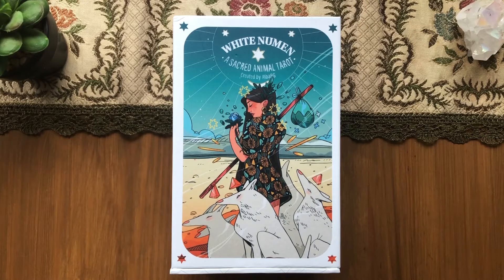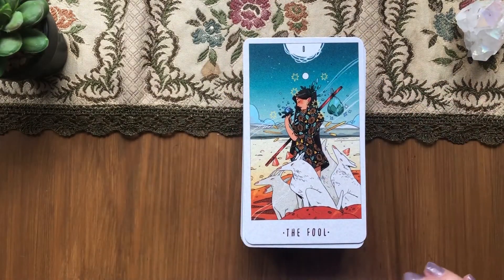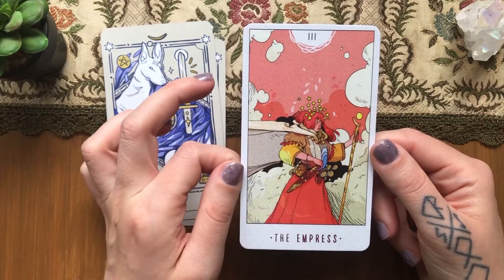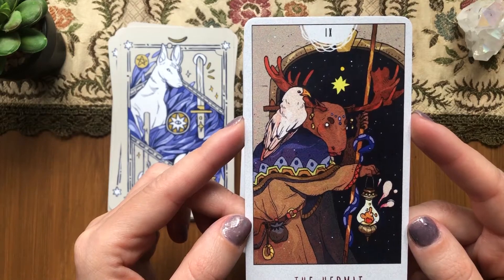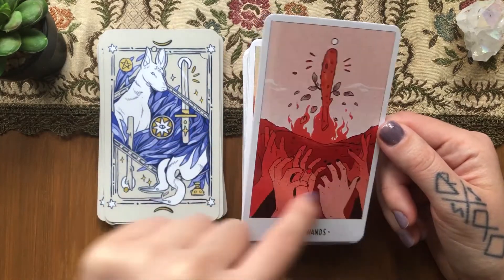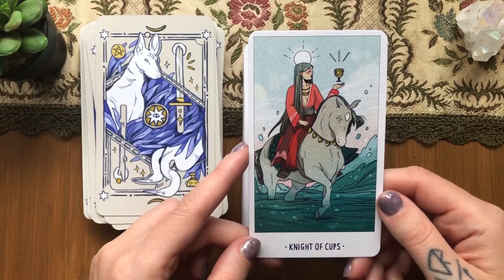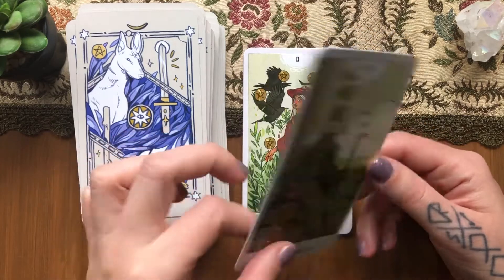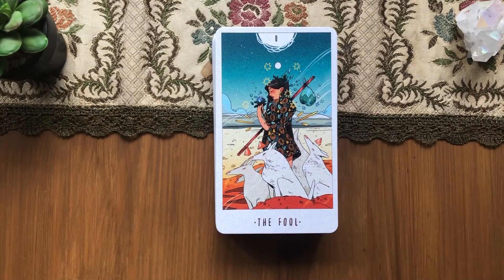White Numen Tarot | Walkthrough